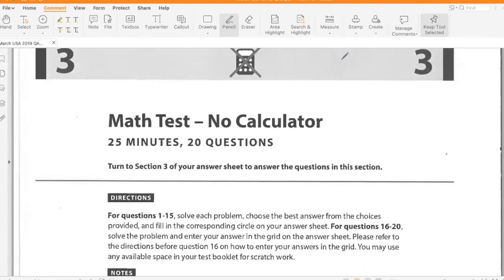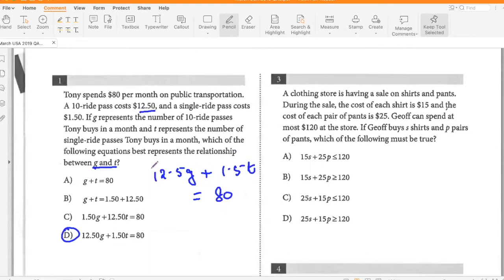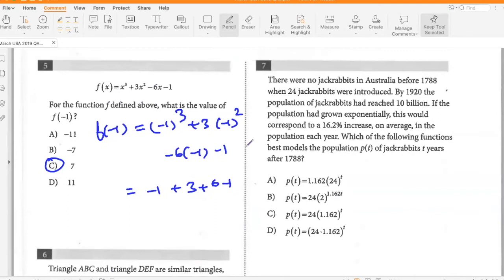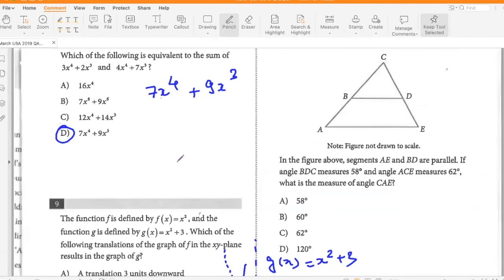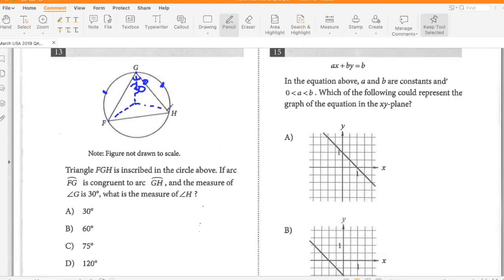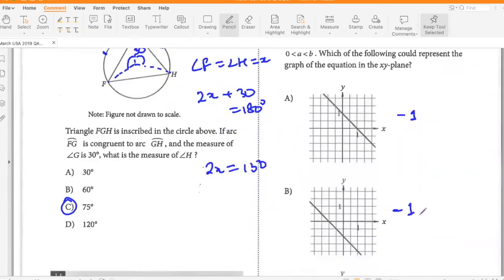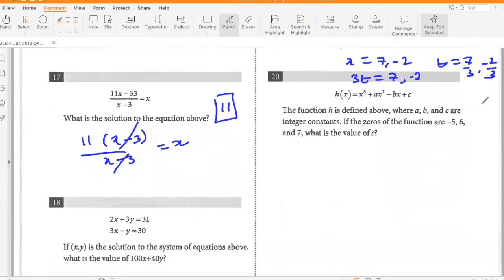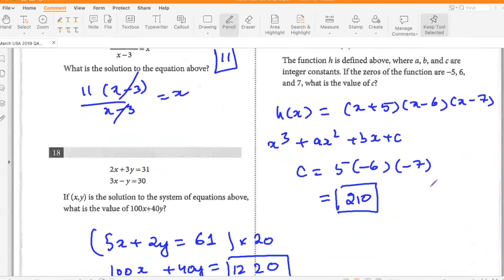March 2019 US SAT Math No calculator section (SOLVED)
In this video we solve the Math No Cal section of the March 2019 US SAT.